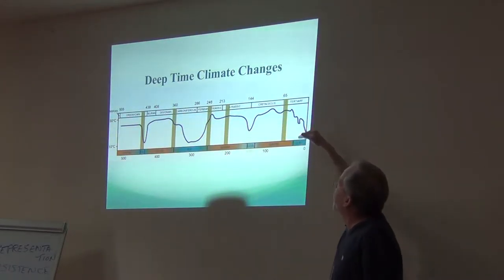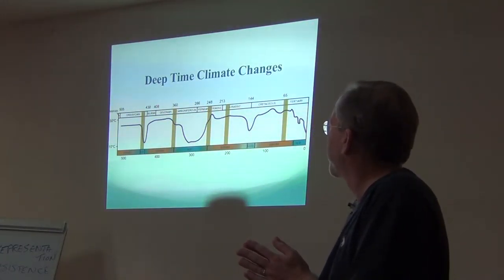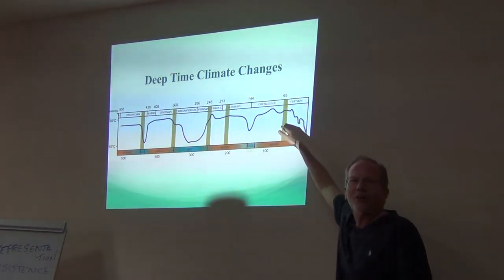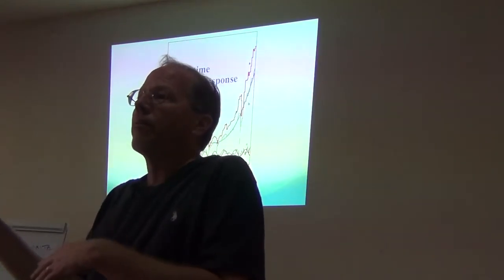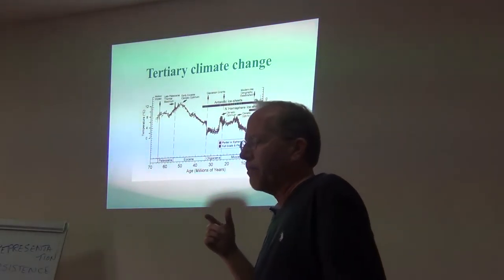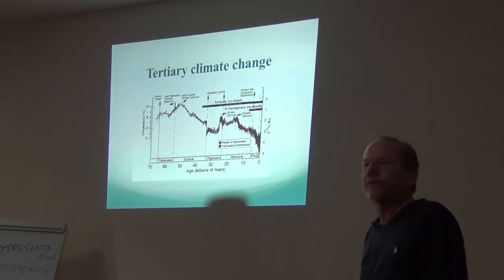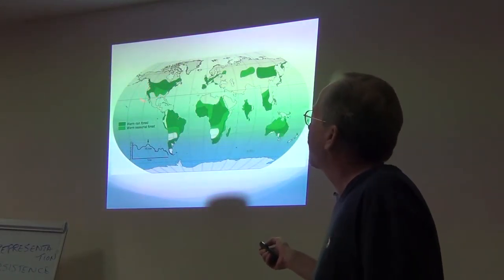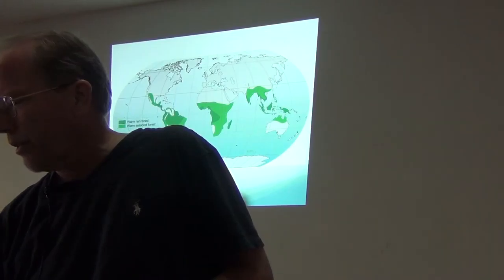BITC / Conservation - Climate Deep Time - 3